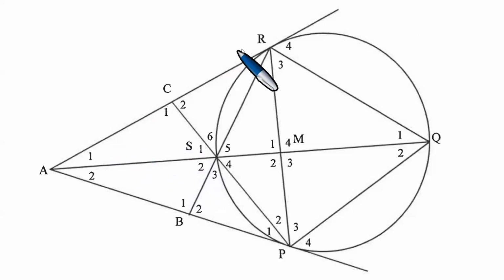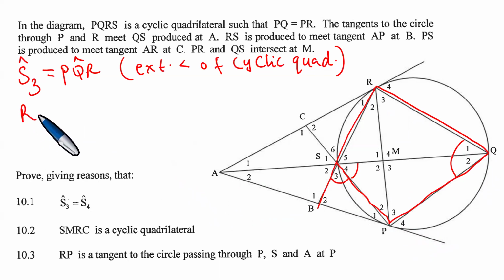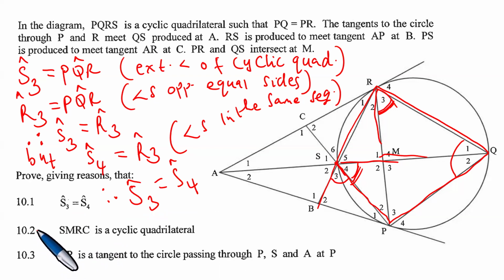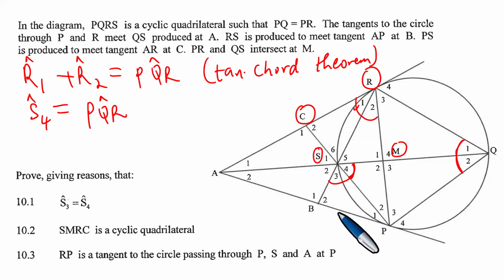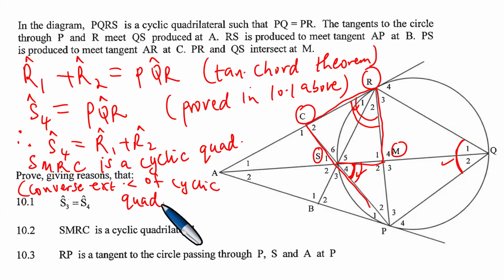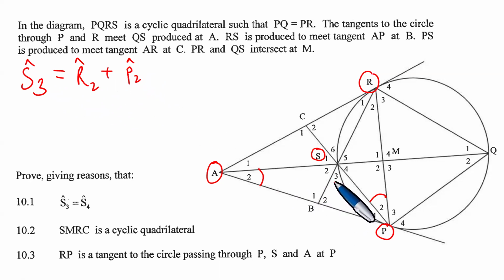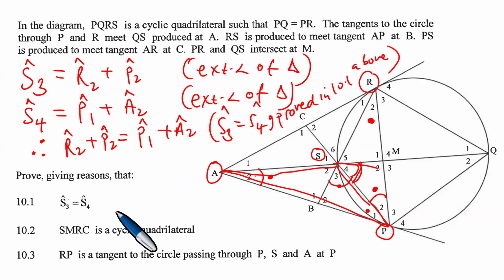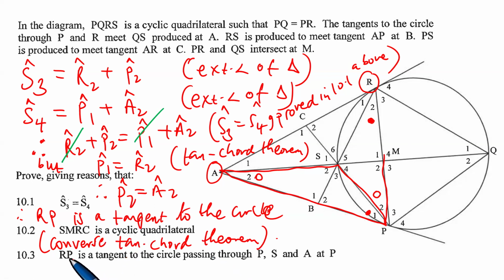Grades 11 and 12: Euclidean Geometry. Tangents. Past Exam Questions. Mathematics. Grade 10.Tan Chord